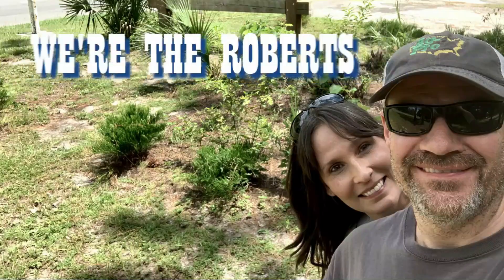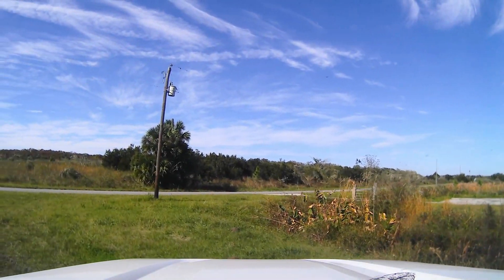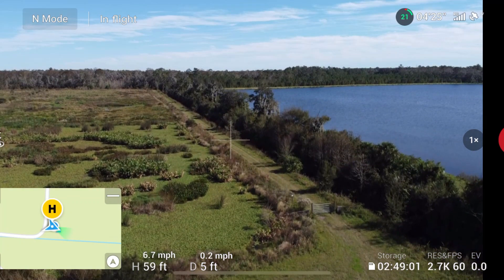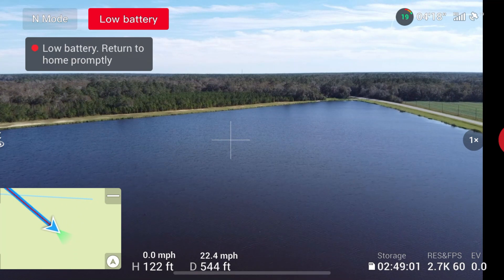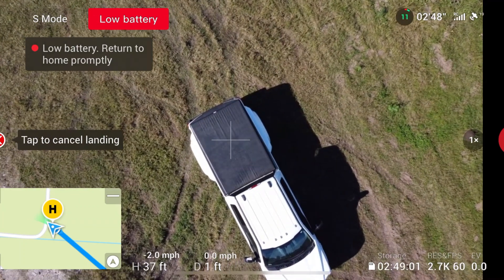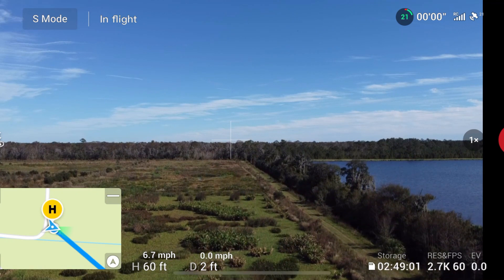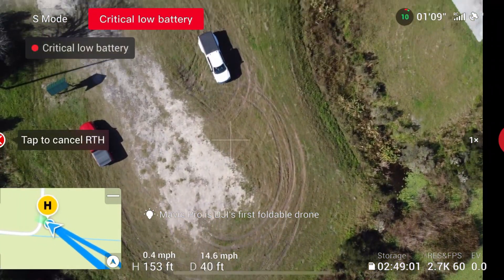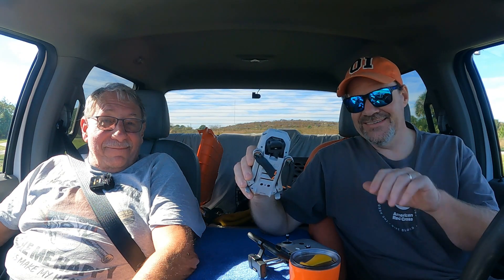Does Increasing DJI MIni 2 Return to Home Speed Impact Battery Life?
A long time ago, we released a video showing how to increase your DJI MIni 2 return to home speed.  The Mini 2 return to home speed increase test revealed that if your DJI Mini 2 drone is in sport mode when the return to home function is activated, the pilot can increase the drone's speed by simply pushing forward on the right control stick.  By implementing this increase speed method, we were able to increase the preset return to home speed limit from 23.8 mph to just over 29 mph. We thought that increase in speed was a fantastic result and made the comment that although 5mph in speed isn't that much of an increase, it may just be enough to get the Mini 2 out of a dangerous situation on the return to home flight.

We recently received a comment enlightening us on a potential problem with this method.  The point was raised that if the Mini 2 has reached a "Low Battery" limitation and had activated the auto return to home mode, increasing the speed of the drone may use more power from the battery and prevent the Mini 2 from being able to reach the home point.

We immediately thought this would be a great thing to test and started thinking about how we could test it. Unfortunately, Kristi was not able to be there this week, but we found a replacement who was more than willing to help out.  Kevin Kelshaw joined us for this test and we were glad to have him with us.  You may remember Kevin Kelshaw from a couple previous videos, but he made his "debut" with our channel a long time ago when he introduced me to the drone world.  He was able to receive a new drone and he took me out to show me how much fun drones can be.  We filmed the adventure and released a video titled, "Boys and Their Drones" which will be linked below.  Please check it out and see how we first got involved in drones.

We want to thank everyone again for your support and awesome comments.  We really appreciate your kind words and also your suggestions.  God bless!!!

Kevin and Kristi (and Kelshaw)